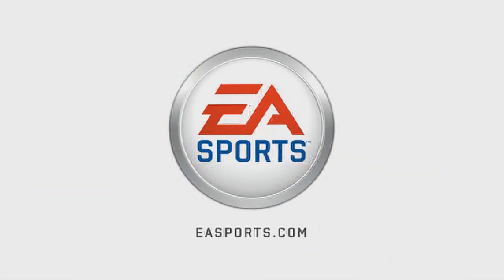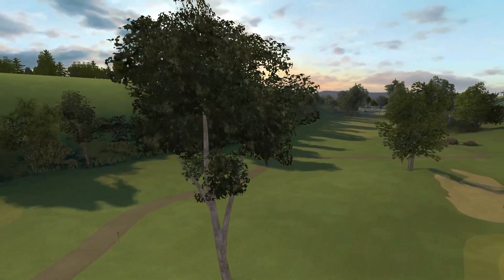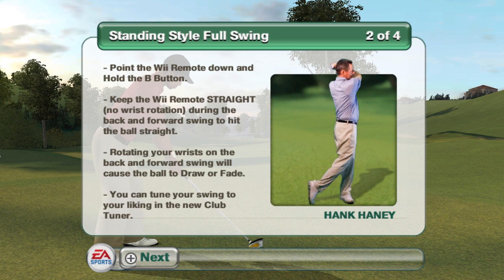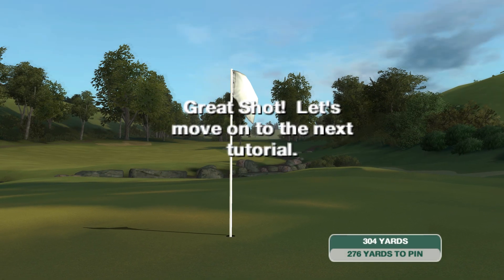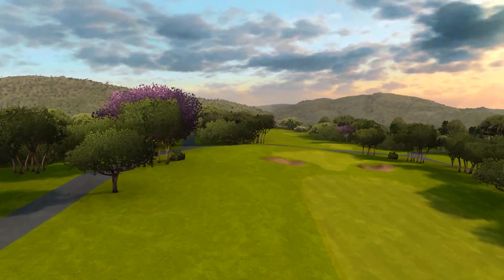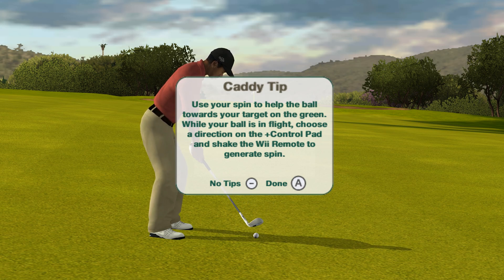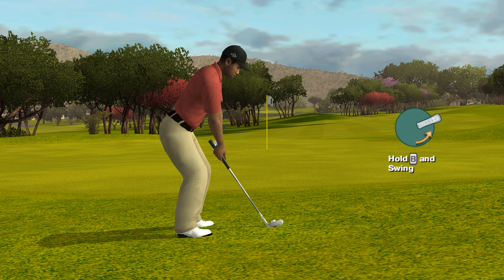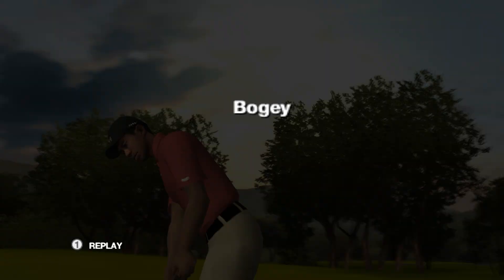Tiger Woods PGA Tour 09 All-Play (4K / 2160p / 60fps) | Dolphin Emulator 2407-103 | Nintendo Wii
Tiger Woods PGA Tour 09 All-Play for the Nintendo Wii gameplay on Windows 10 PC via the Dolphin 2407-103 in 4K / UHD / 2160p / 60 FPS.

PC SPECS: AMD Ryzen 7 5700G CPU, NVIDIA RTX 3060 GPU (12GB), 32GB DDR4 RAM (3600 MHz)

With Dolphin you can play the best Wii games, such as Mario Galaxy 1 and 2, The Legend of Zelda: The Twilight Princess, Metroid Prime 3: Corruption, Super Smash Bros. Brawl, Kirby's Return to Dream Land, New Super Mario Bros. Wii, Wii Play, and Mario Kart Wii.

Options - Graphics Settings - General:
Backend: Direct3D 12 -- I'll sometimes test out OpenGL or Vulkan if D3D has issues (or if the Dolphin Wiki recommends it)
[x] V-Sync
[x] Compile Shaders Before Starting

Options - Graphics Settings - Enhancements:
Internal Resolution: 6x Native (3840x3168) for 4K
Anti-Aliasing: None

Options - Graphics Settings - Hacks:
Texture Cache: Fast -- Some games need this set to Safe though to fix corrupted looking text and laggy videos
[x] Store XFB Copies to Texture Only
[x] Skip Presenting Duplicate Frames
[x] Save Texture Cache to State